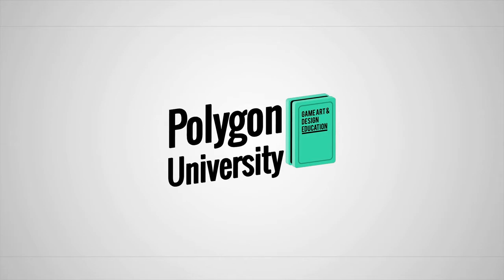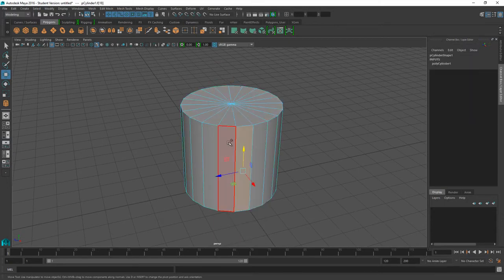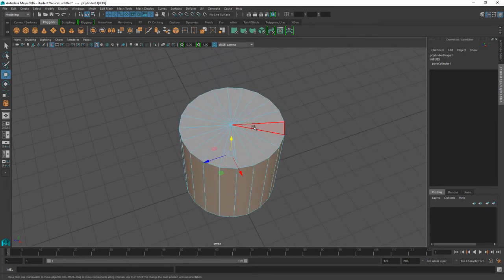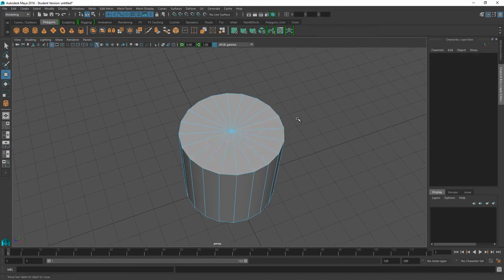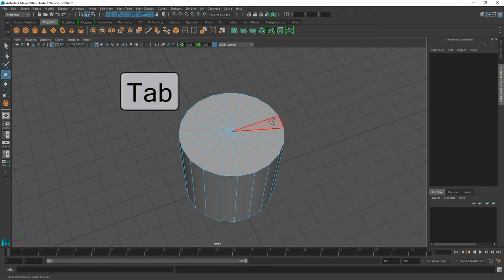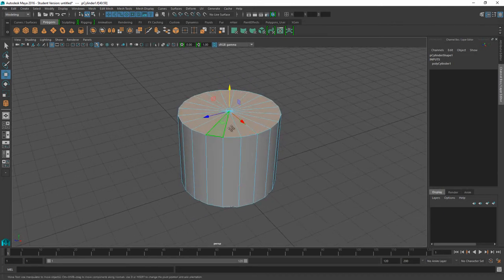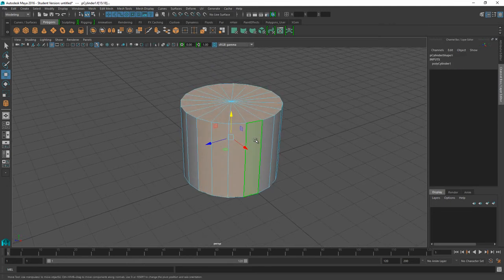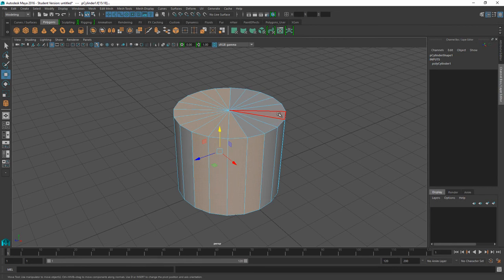Quick Tip - Paint Selection in Maya 2016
In this video we cover how to use the new painting feature in Maya 2016 to quickly allow us to paint a selection on our mesh.